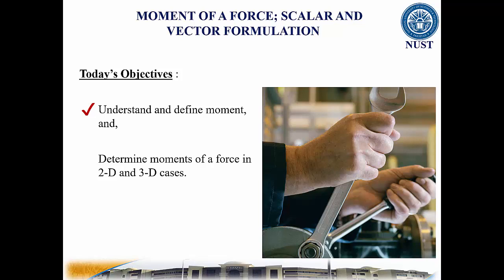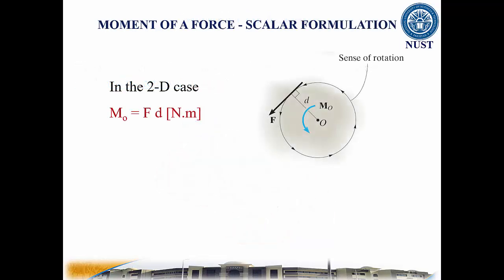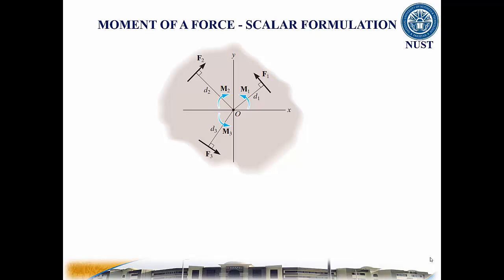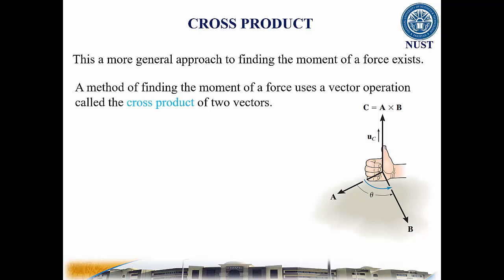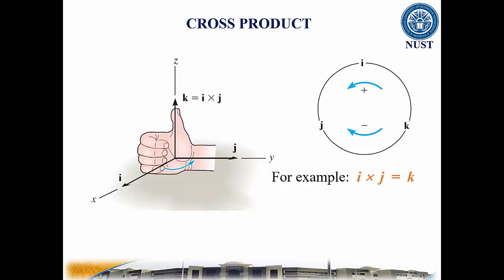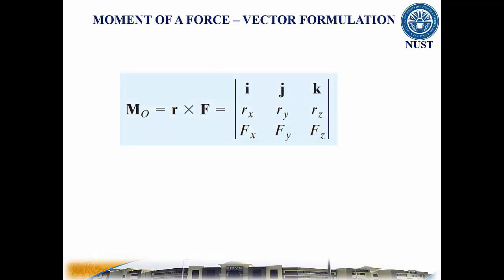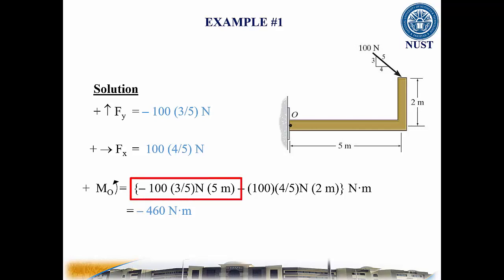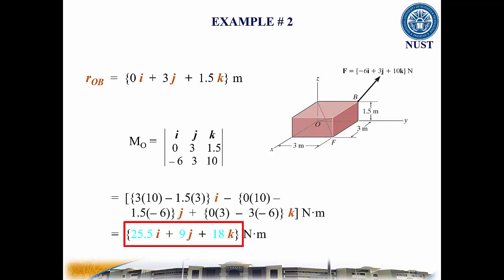Lec 4.1 MOMENT OF A FORCE; SCALAR AND VECTOR FORMULATION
This video discusses the concept of the moment of a force and shows how to calculate it in two and three dimensions.